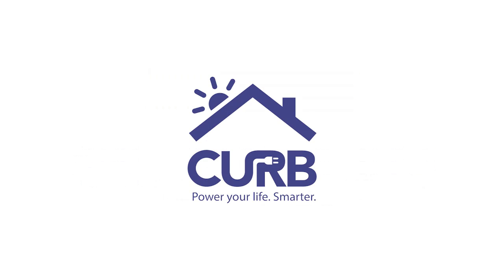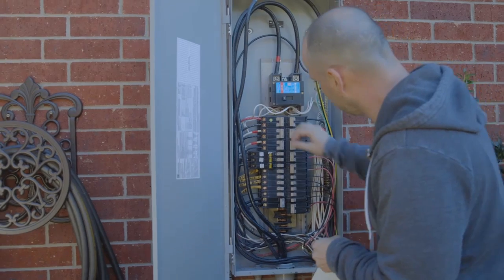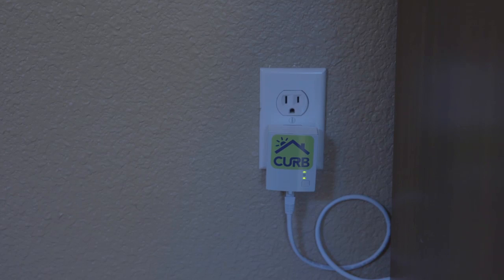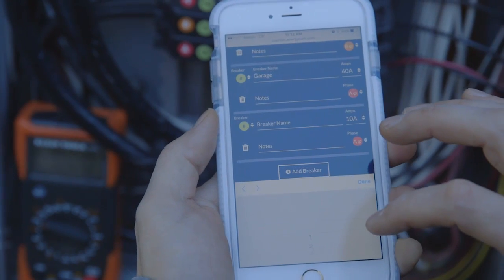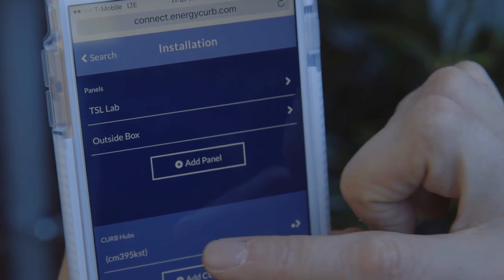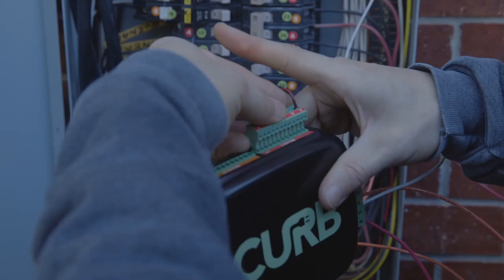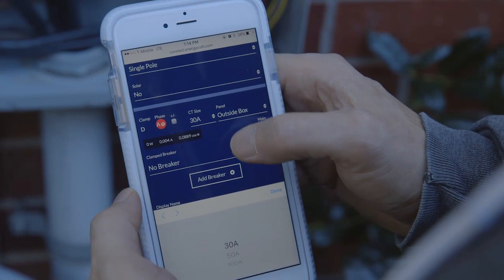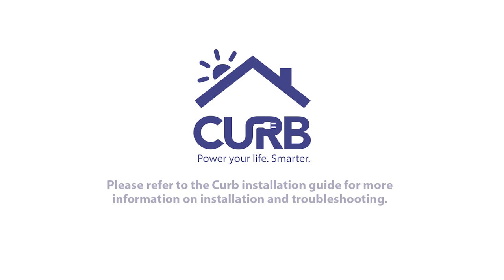CURB Installation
This video will guide you through the installation process of a CURB hub into your breaker panel.  Topics covered are installation components, power line connectivity, connecting CT clamps, and getting your CURB account online.

Please note, we always recommend installation to be done by a licensed electrician or professional installer.